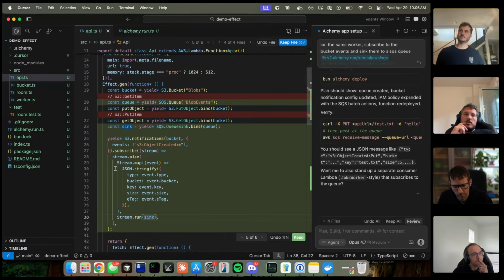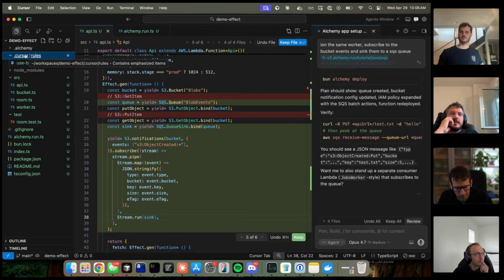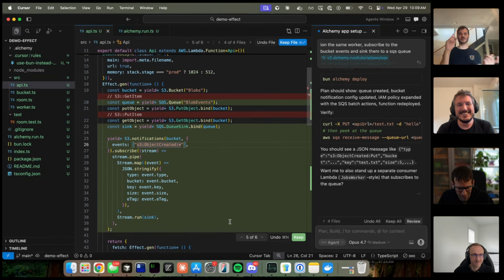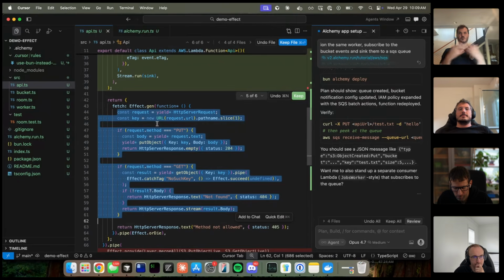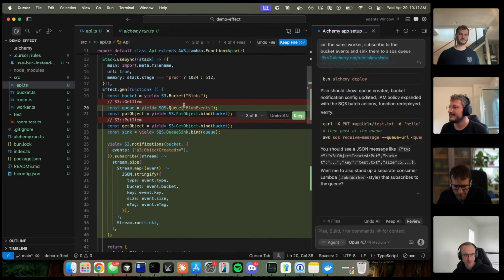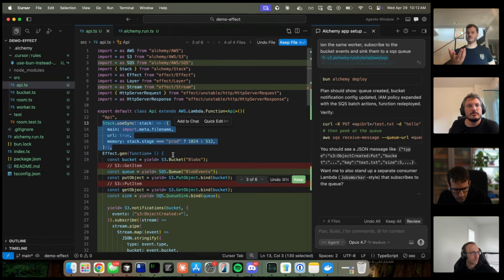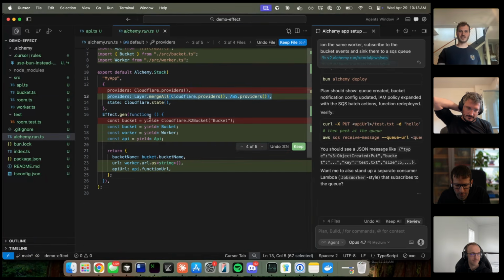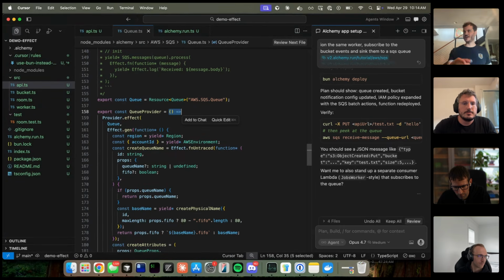Using Skills, Layers, and managing Stages | Sam Goodwin, Founder of Alchemy